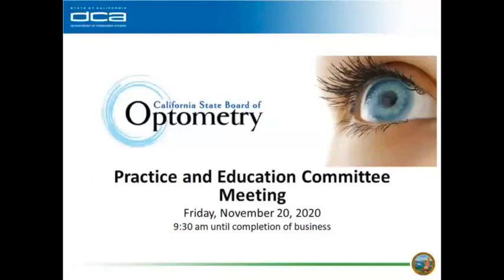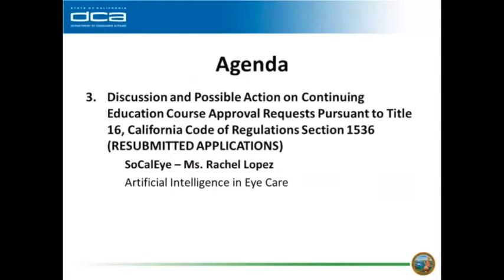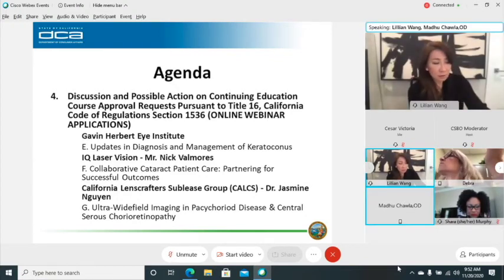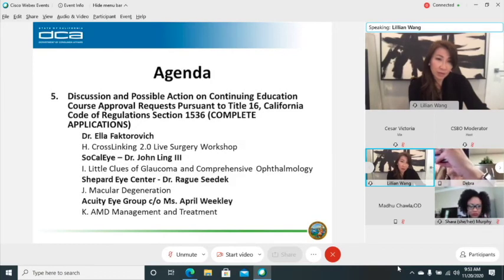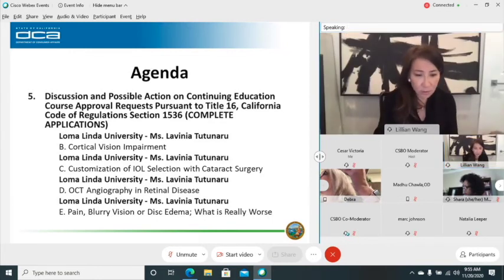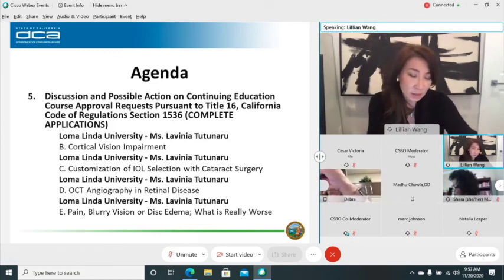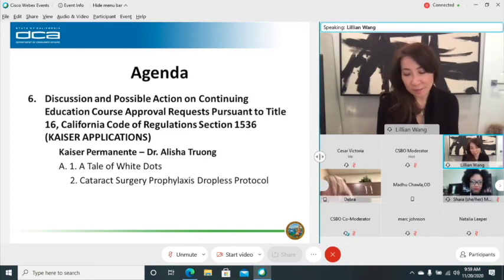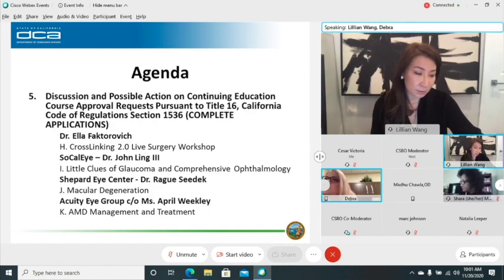California State Board of Optometry -- Practice and Education Committee Meeting -- November 20, 2020